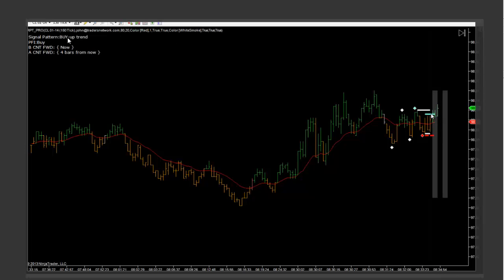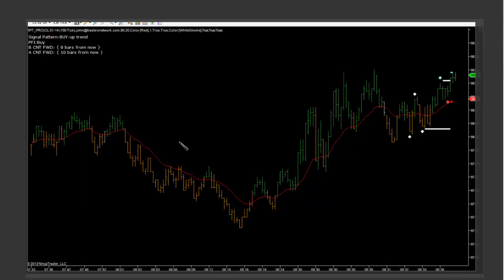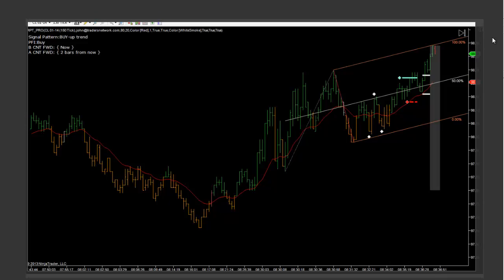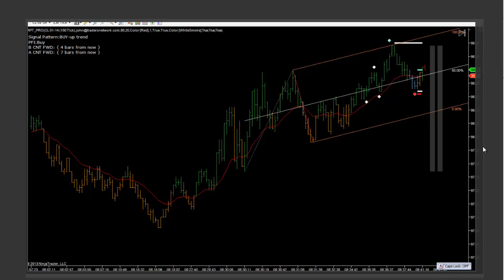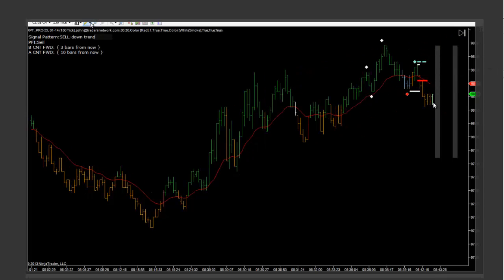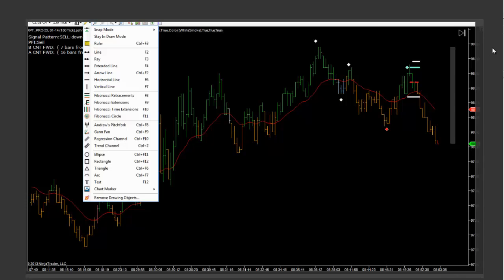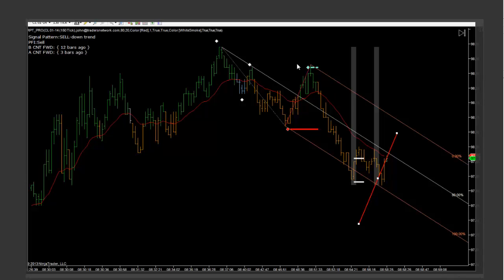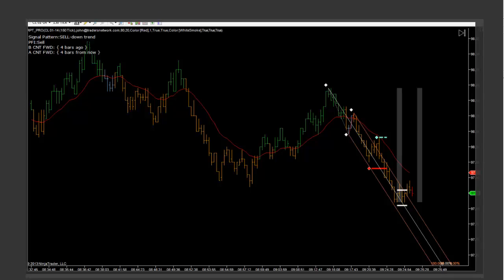Crude Oil Trading | Market Timing | Reaction Point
John Crane Reviews Several Live Trading Signals Using Market Timing Intelligence Featured On Reaction Point™ Trading Software.